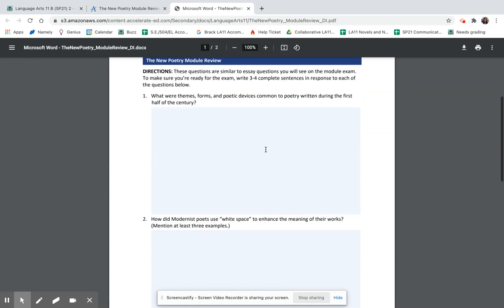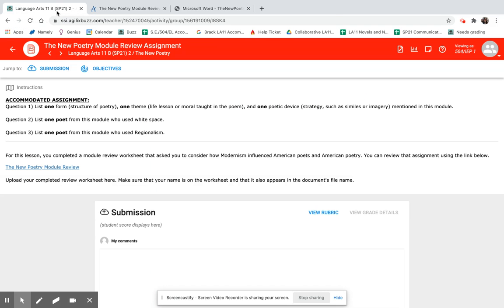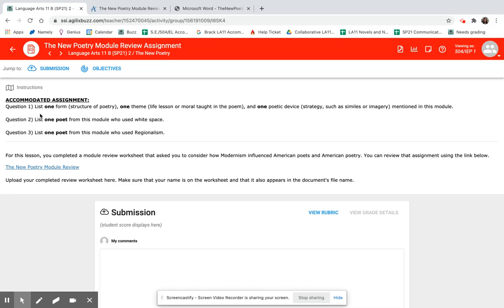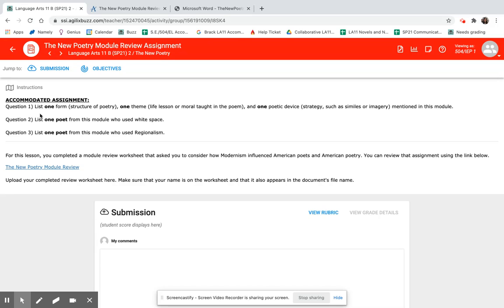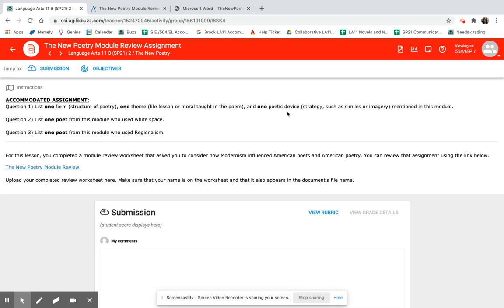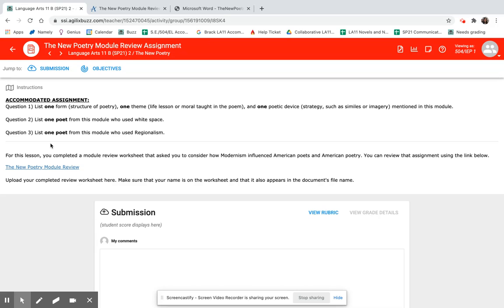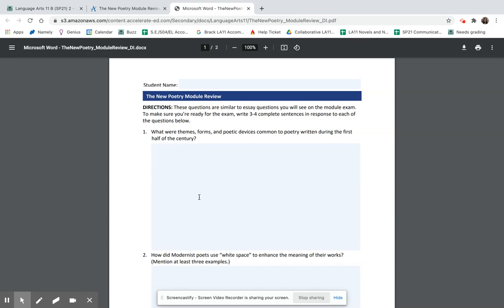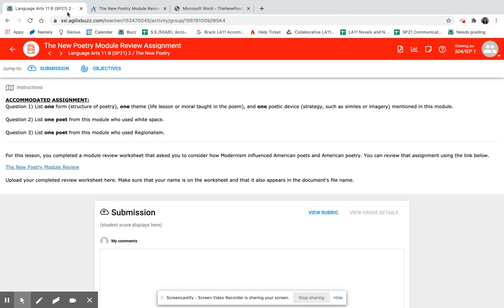New Poetry Module Review